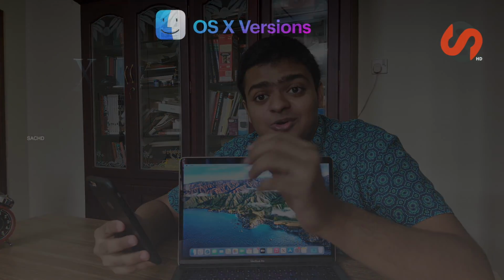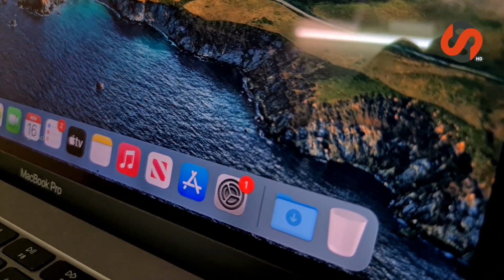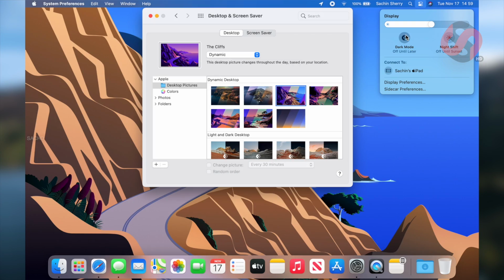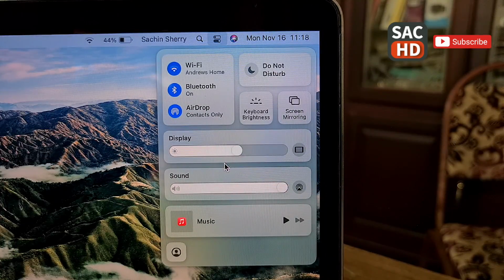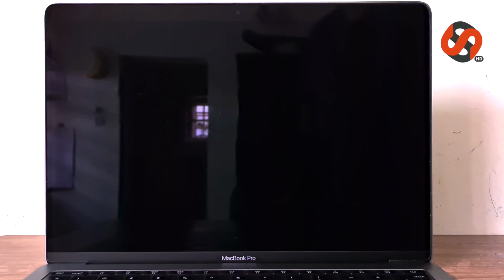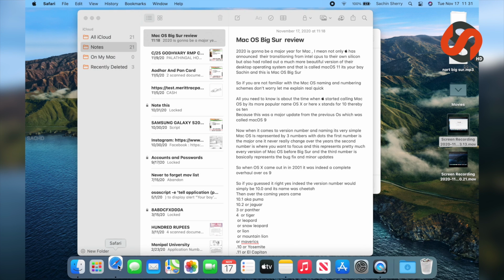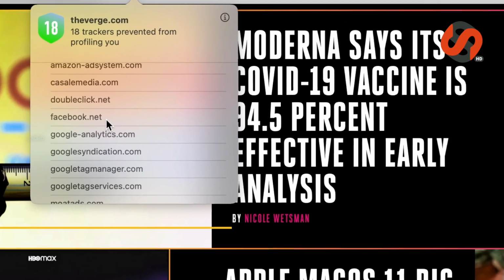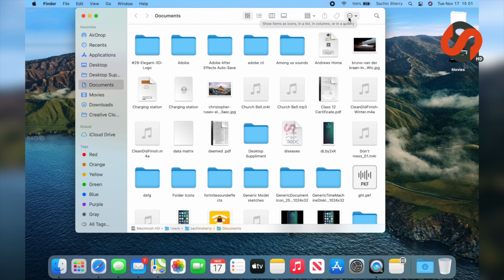macOS Big Sur, (it's ROUNDED!!!)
Let me know what you like the most in Big Sur.

Track Details
Intro/Background Track: Oblivion By Rexlambo